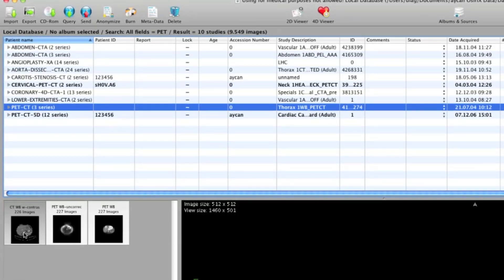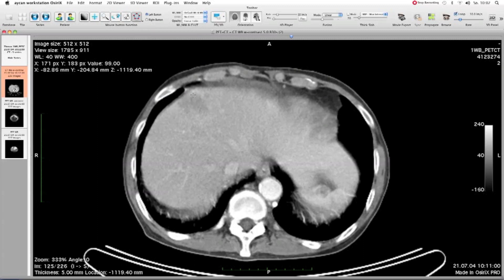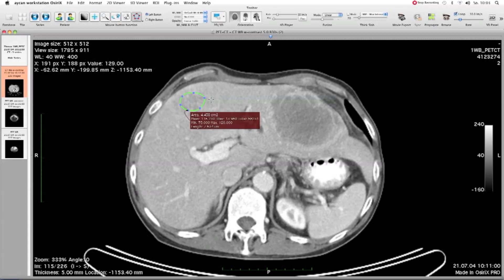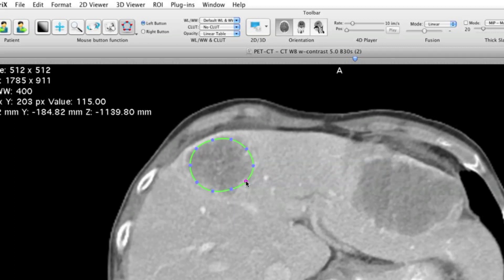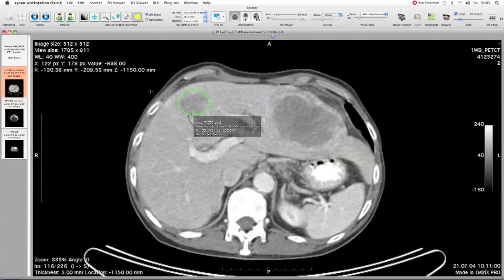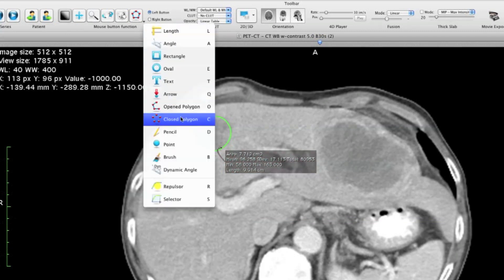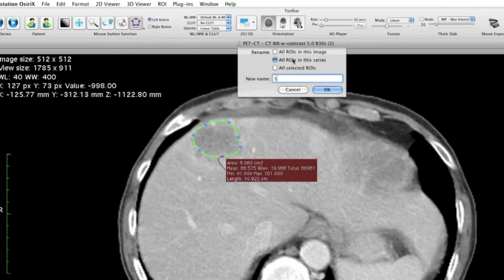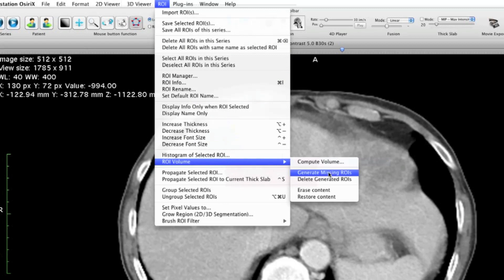ROI Segmentation with aycan workstation (former OsiriX PRO)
Tutorial about ROI Segmentation and Volume calculation of a lesion with aycan workstation (former OsiriX PRO). ECR 2010 workshop.